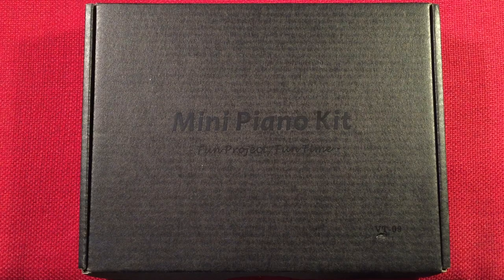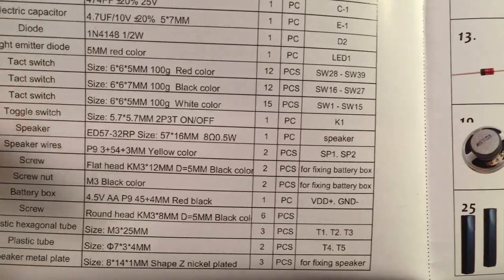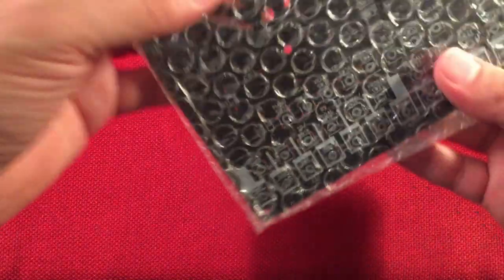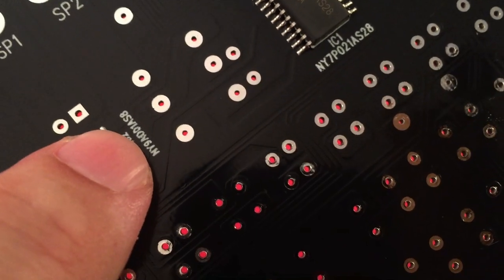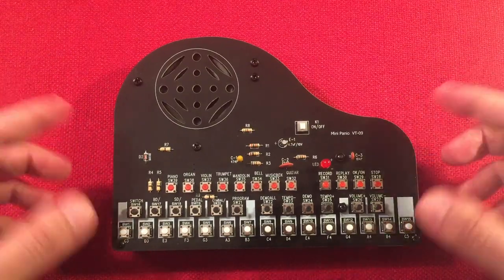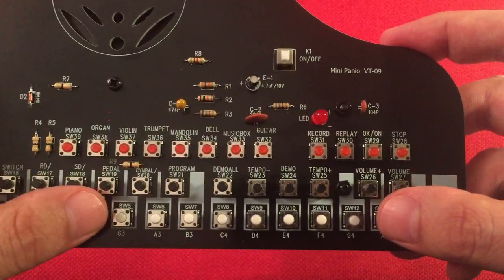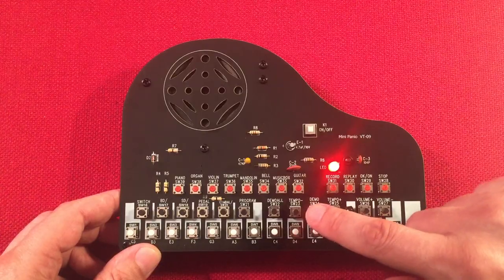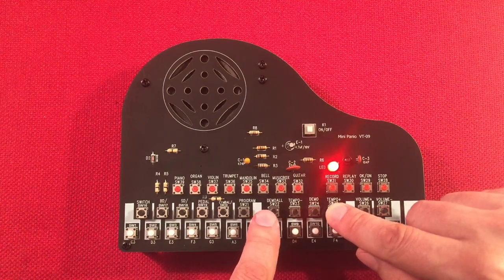Vogurtime VT-09 Mini Piano DIY Kit Build & Review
The Vogurtime VT-09 Mini Piano DIY Kit is a great way to hone your soldering skills. After you are done, you have a cool, interactive project that you can enjoy and show off to others. I am the Piano Man! Sort of. I need some more practice :)

▶ The Vogurtime Mini Piano Kit at Amazon
▶ The VT-08 Radio Kit at Amazon
▶ Kester 60/40 Solder at Amazon
▶ Delcast Rosin Flux Paste at Amazon

Features I like about this Kit:
Instructions are Excellent.
PDF provided if needed.
Quality Components.
Great Packaging.
Well Thought Out Design.
Easy to Solder Components.  The smaller ICs are pre-installed.
Cool Project when Finished.

Features that could be Added or Improved on:
A headphone jack for listening/recording.
Recording of the Rhythm Section.
Remove Confirmation Beeps.
Add Sharp/Flat Keys.

Overall a great kit for those looking to practice their soldering skills.  The kit is fun to use and show off when finished.  I enjoyed building this kit and love to entertain my Wife with my killer composing skillz ;)

Arnold Alt
Peter Atkinson
floredon
Jon B
Gary B
Don B
Paul B
Rita B
Eric C
Chuck E
Loretta J
Mac R
Raymond V